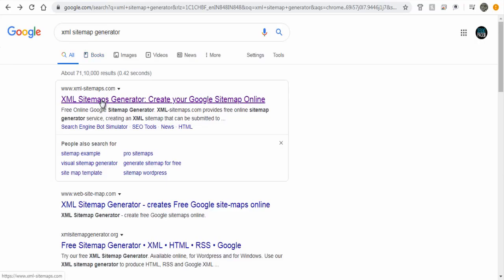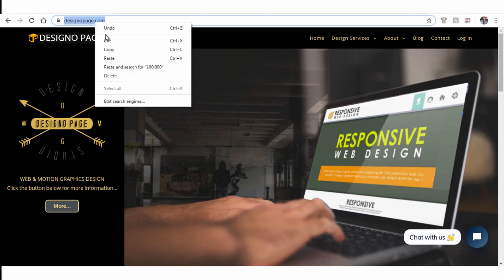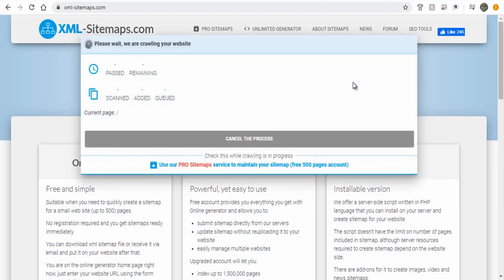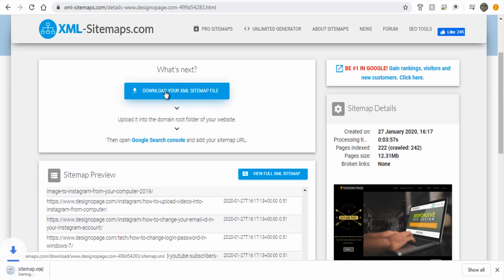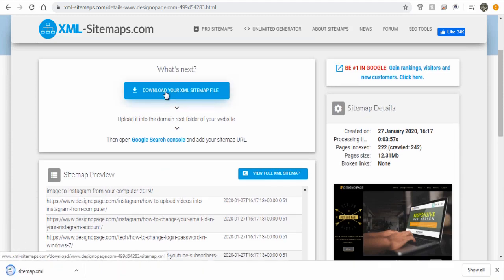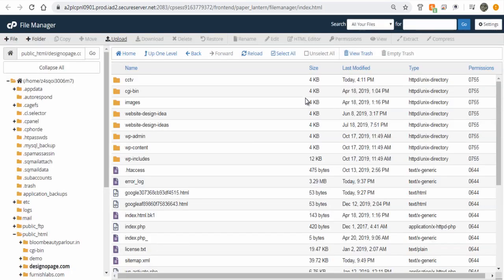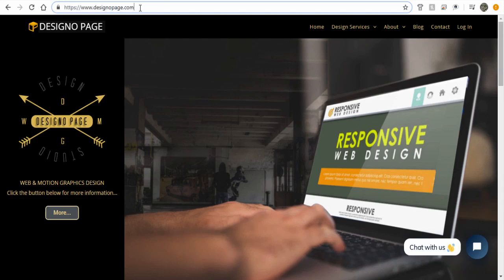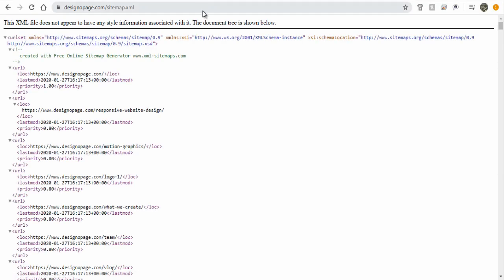How to create a Sitemap for website 2020